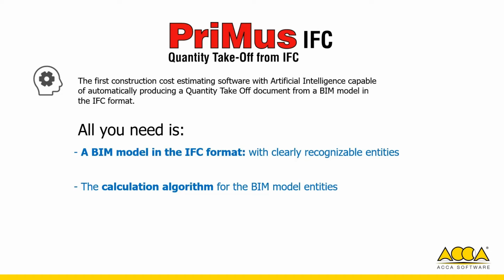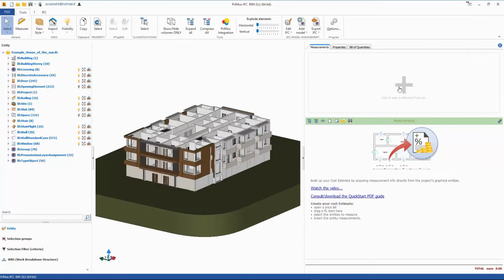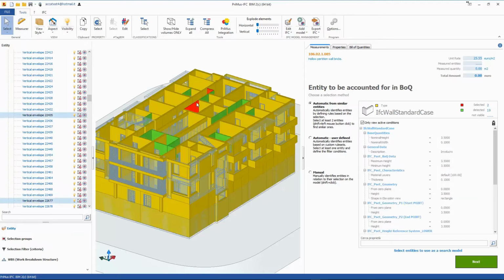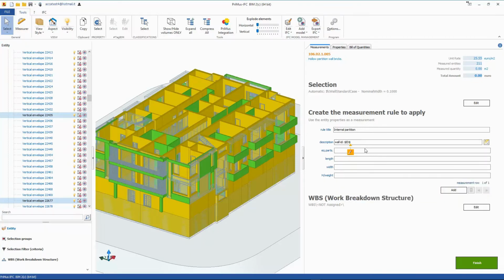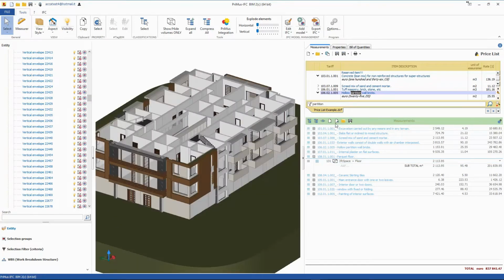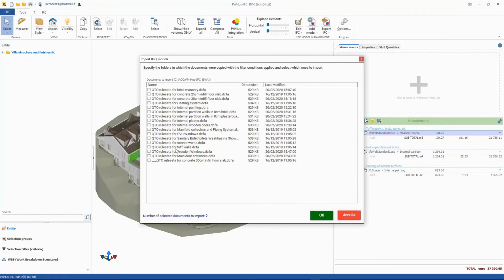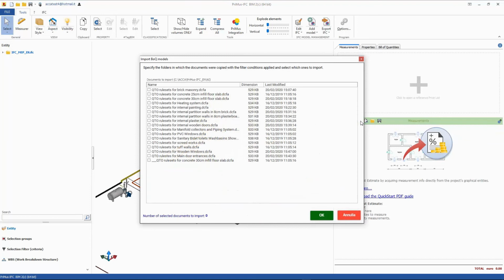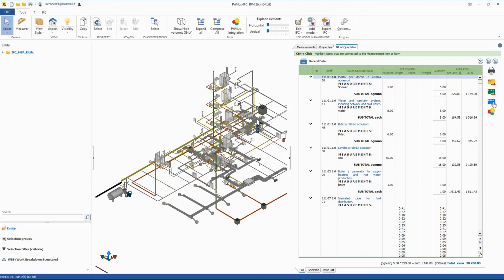5D BIM software | PriMus IFC DEMO | ACCA software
Discover PriMus IFC, the 5D BIM software for automatic and visual Quantity Take off tasks using BIM models saved in the IFC format and use it for free!
Get PriMus-IFC and start dealing with quantity estimates from BIM models the intelligent way

Digitalization is the next trend of development in the construction industry, with increasingly more information being digital in nature. However cost estimators still have little knowledge about how to leverage information within semantic rich information models, including IFCs. PriMus-IFC is the ideal solution that strongly facilitates the cost estimation and quantity take-off processes providing AI-driven automation to identify entity types in the 3D BIM model and guide the user in a step by step workflow to obtain a precise quantity take off of all IFC entities used in the project while maintaining visual control of the model and the entities that are accounted for. With PriMus-IFC, you can fully rely on a continuously updated quantity take off data even when the model needs to be updated with changes by simply applying custom measurement rulesets.